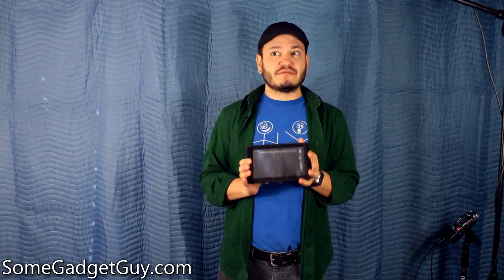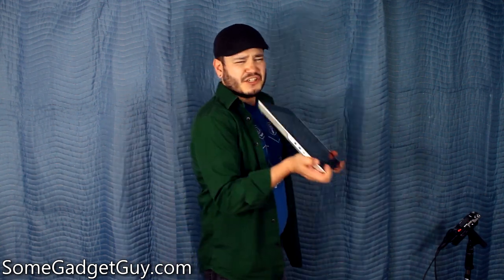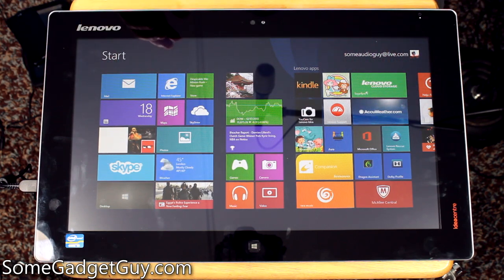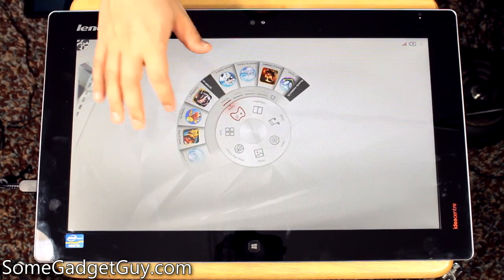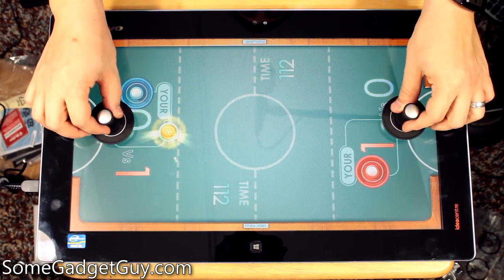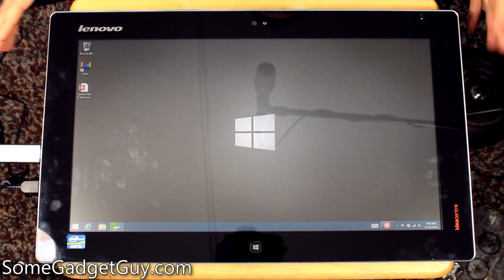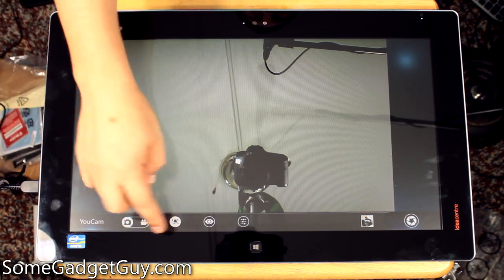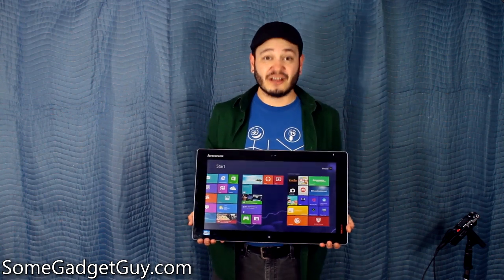First Impressions: The Lenovo IdeaCentre Flex 20 - A 20" inch Windows 8 Hybrid All-in-One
Well this guy is a monster. Lenovo has really embraced the idea of alternative design as it relates to Windows 8. Instead of just a basic consumer all-in-one, they've built out a hybrid 20" touchscreen slate with up to 3 hours battery run time, an adjustable hinge, wireless keyboard and mouse, and table top gaming accessories. There's a LOT of machine to cover, so let's get to it!

Shop for electronics using the following link to support our site and reviews at no additional cost to you